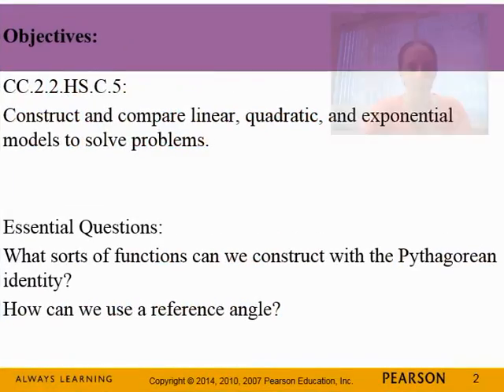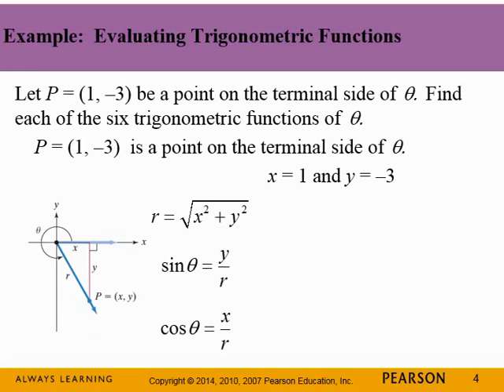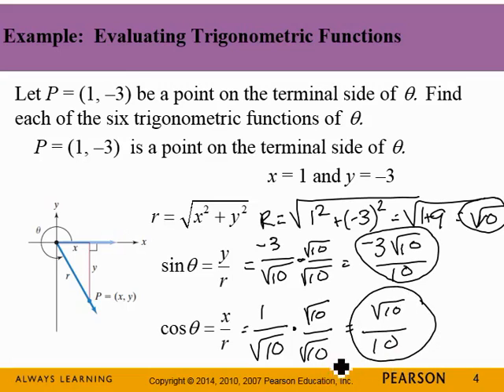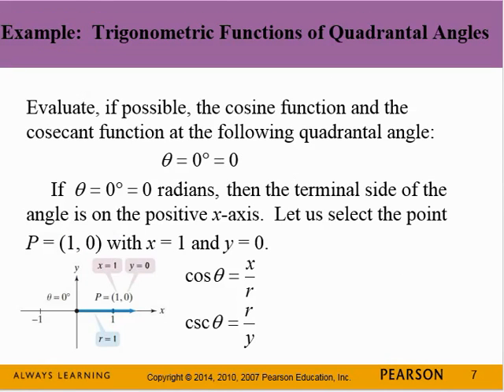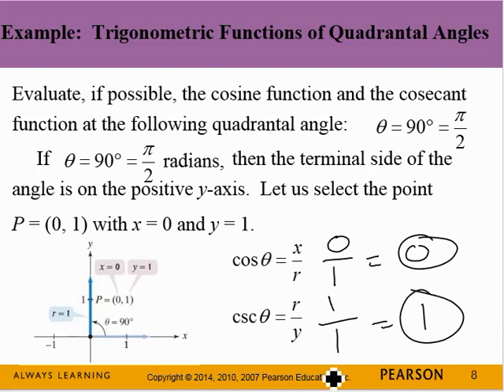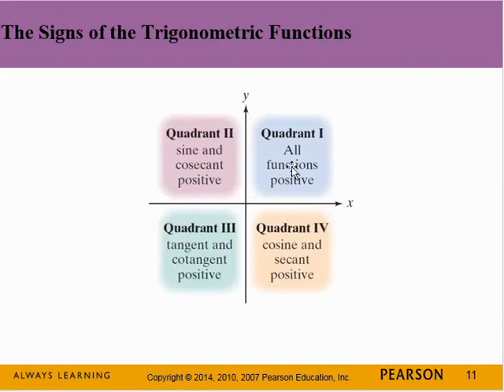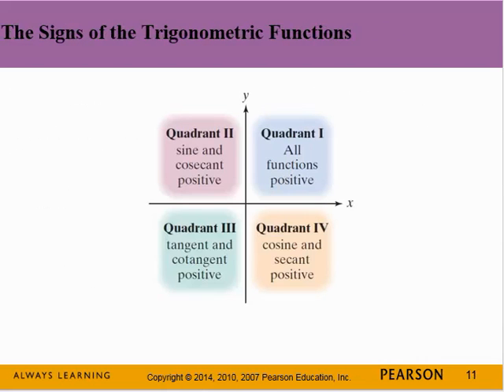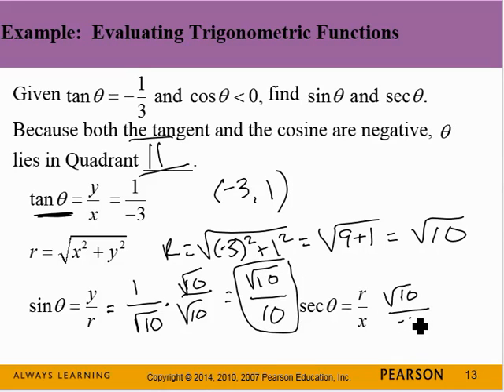4 4 part 1